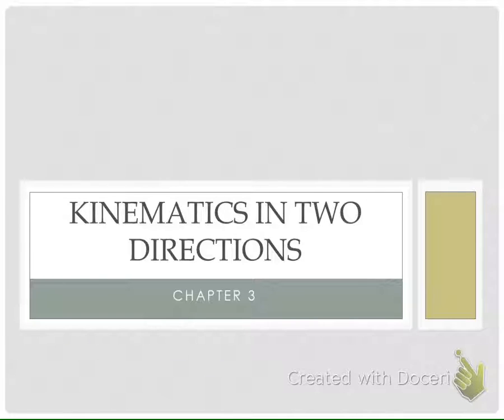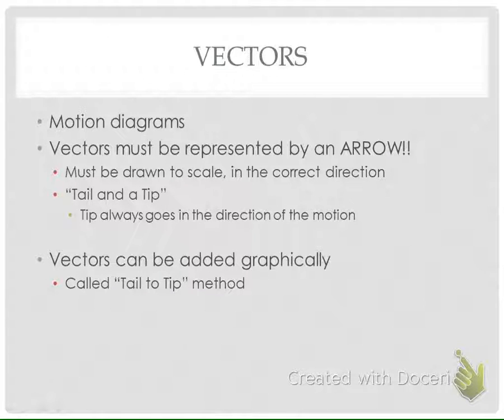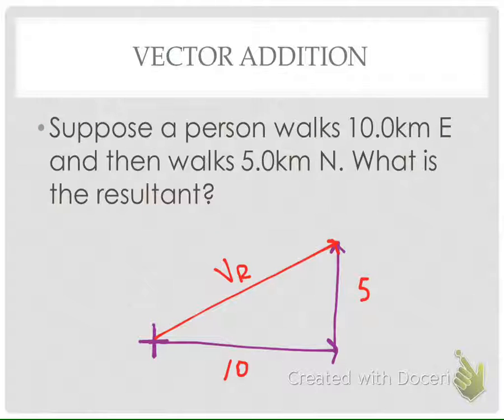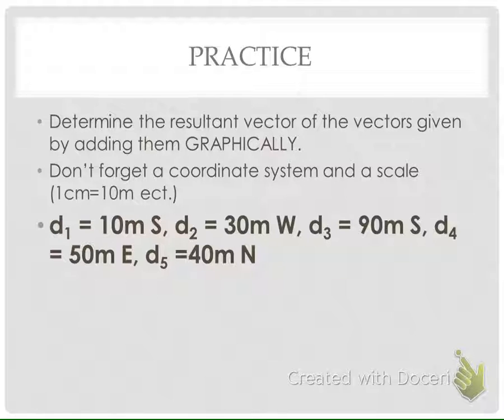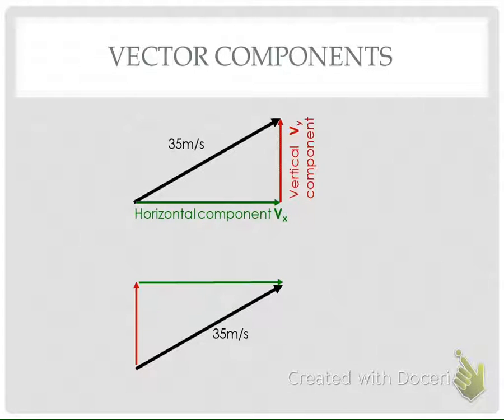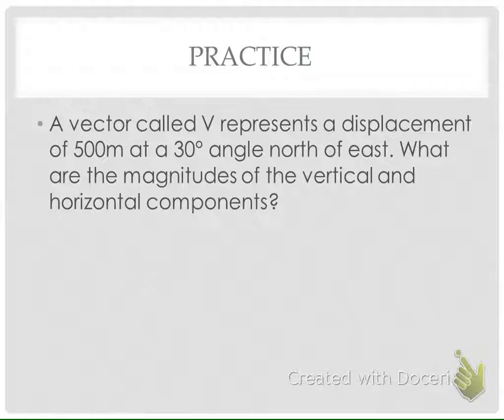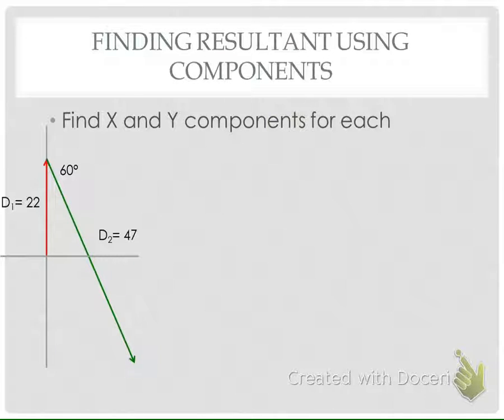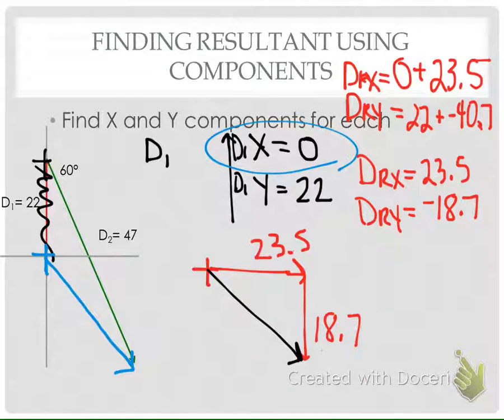HAP Vector Components 9.19.17